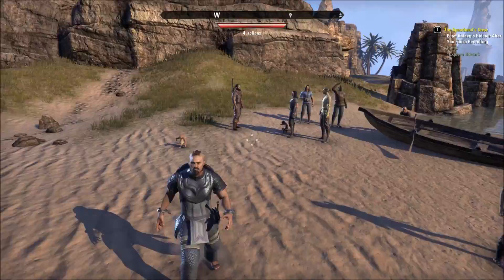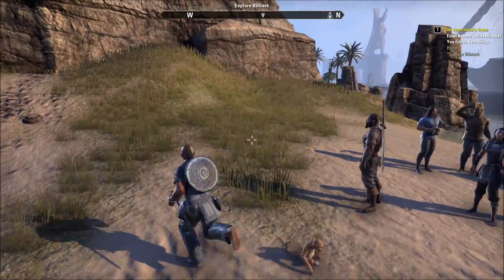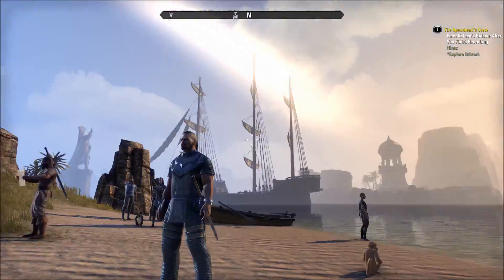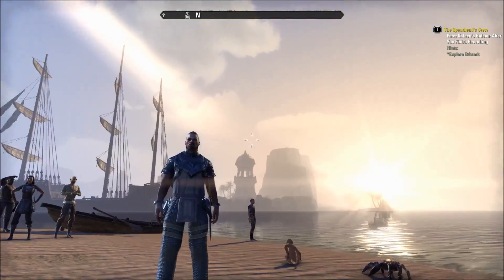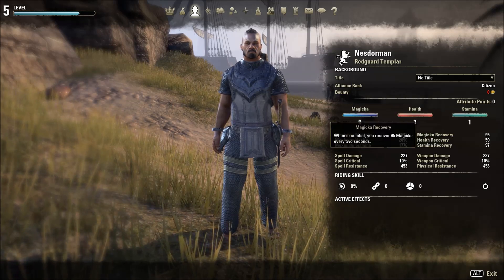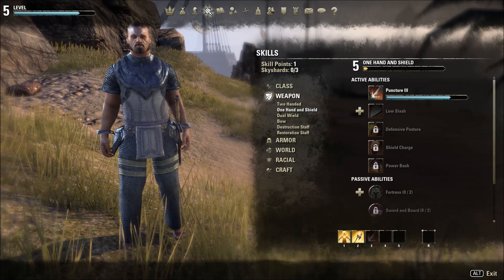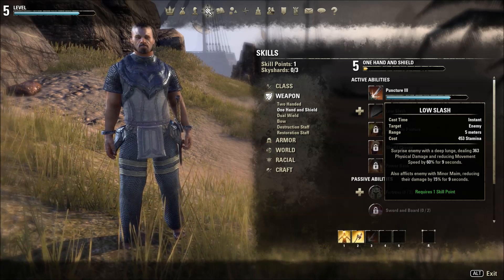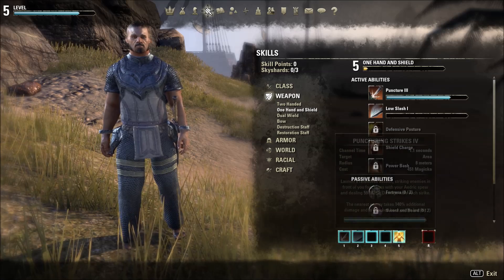Elder Scrolls Online - Part 1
The laptop gamer plays the newly free to play Elder Scrolls Online.